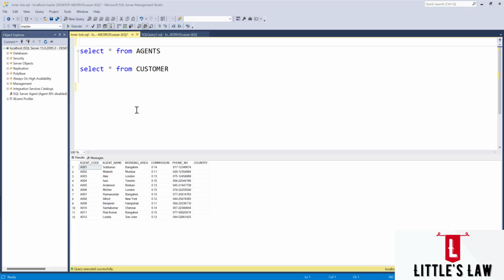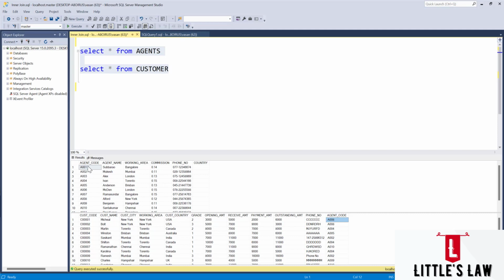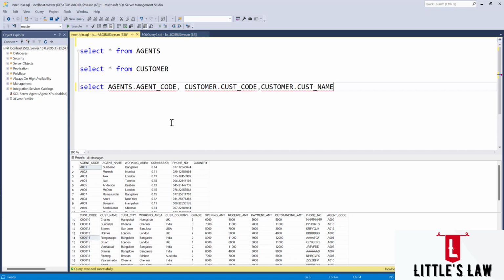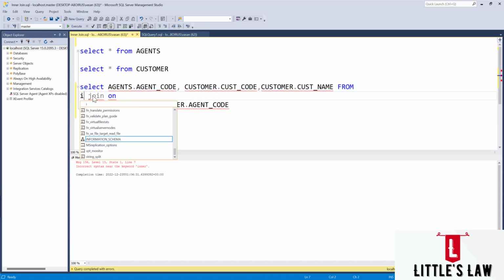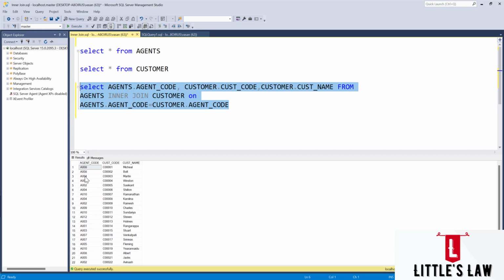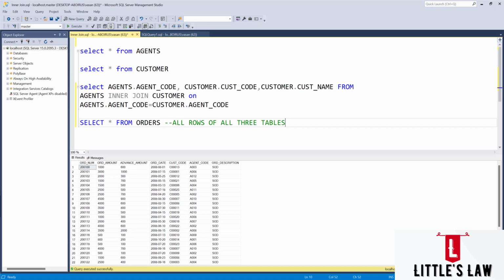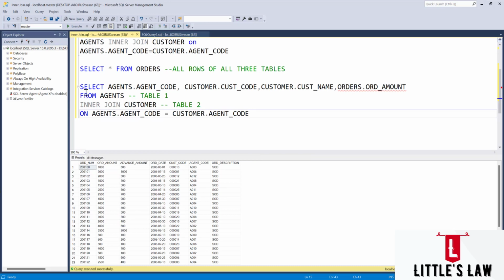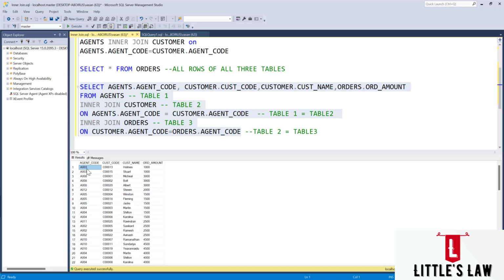A step-by-step walkthrough of SQL Inner Join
1. How to do Inner join for 2 Tables
2. How to do Inner join with 3 Tables